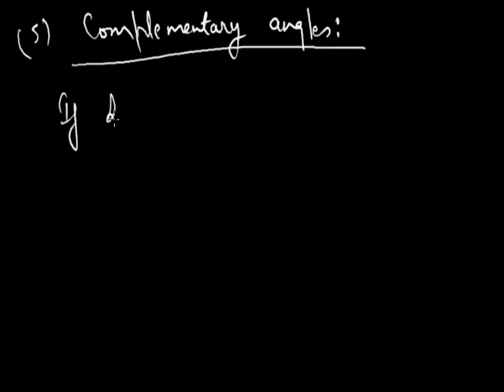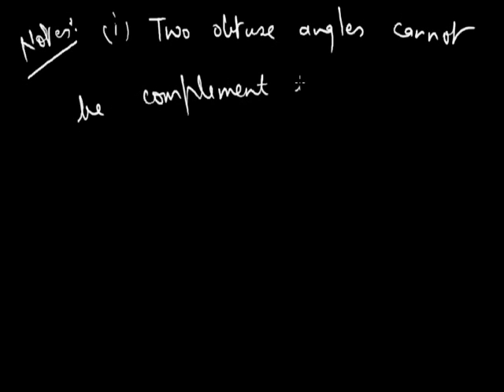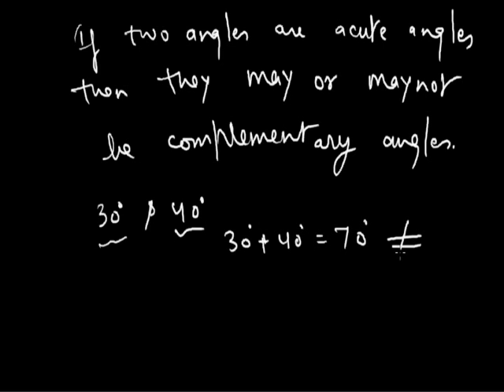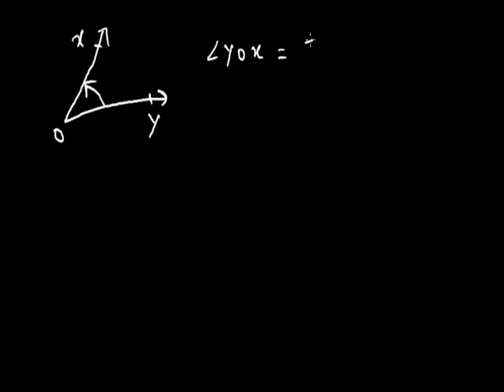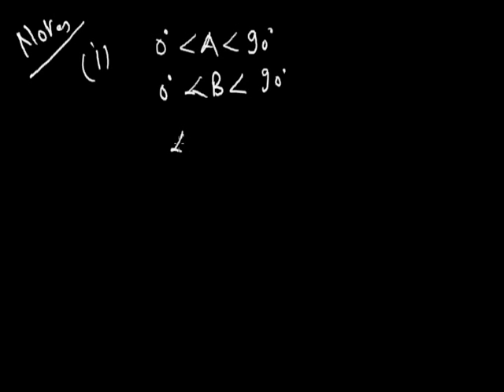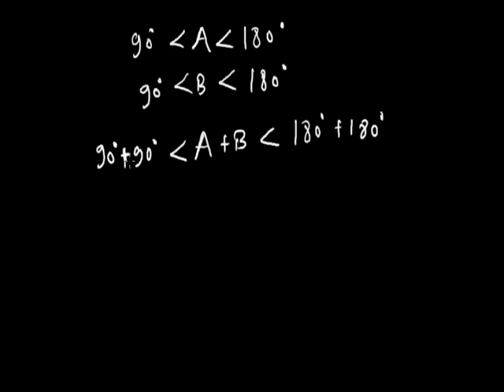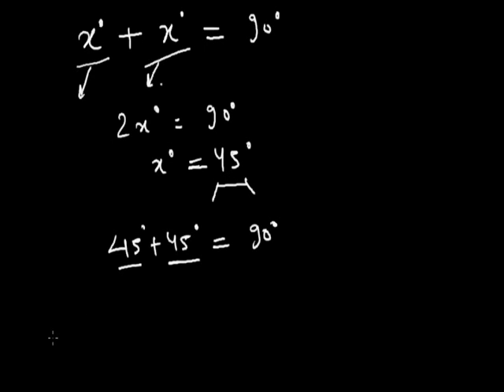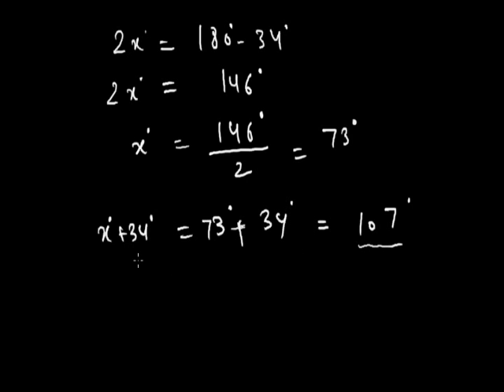Lines & angles 002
Basic about pairs of angle